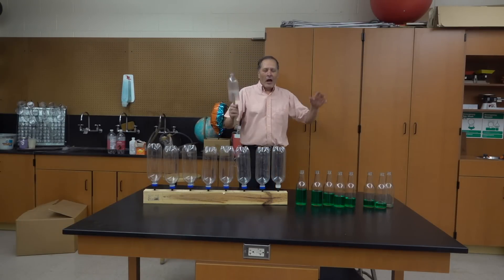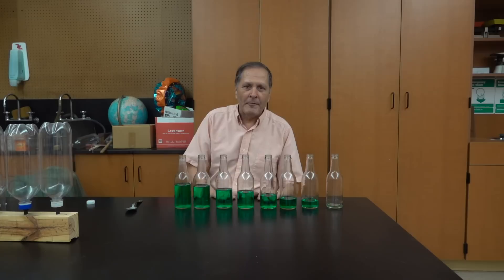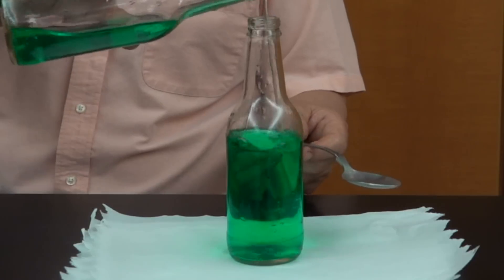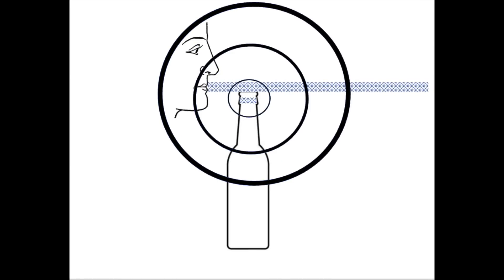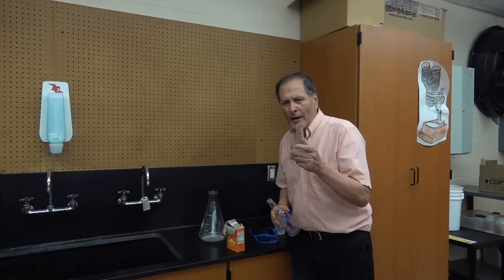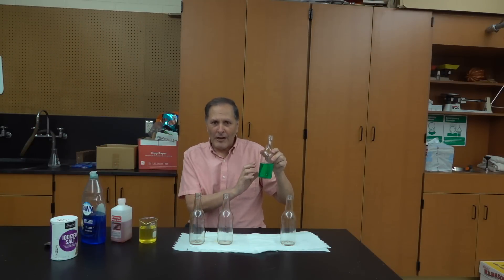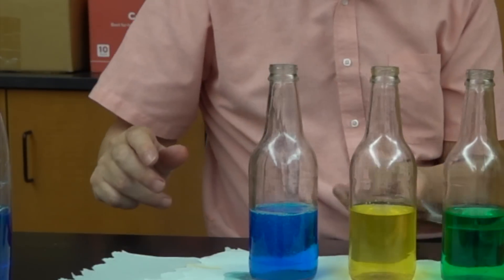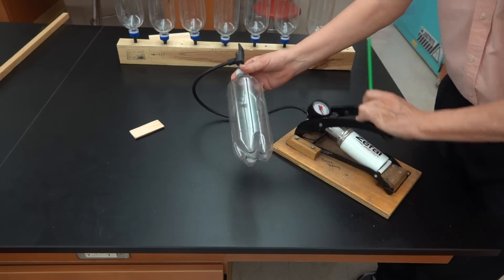Musical Bottles Sound Science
There are a variety of ways for making sounds from ordinary glass and plastic bottles and has been a favorite of students for years,  here are a few additional activities to investigate about the sounds made by either striking the bottle to make it ring or blowing across the mouth (Helmhotlz resonator) to make sound by vibrating the air inside the bottle,  either way it is an investigation that anyone can make.  Additional ideas are included to take bottle sounds to the next level